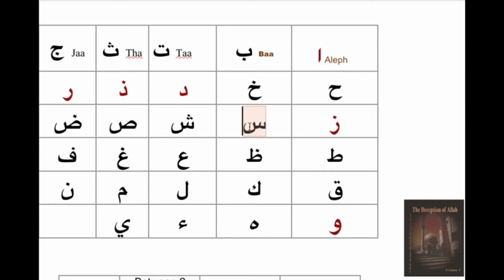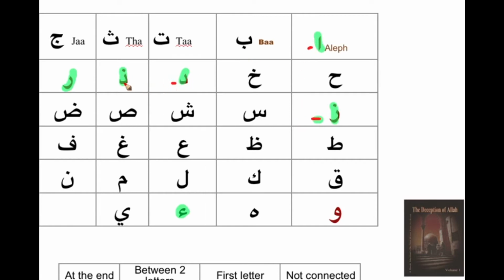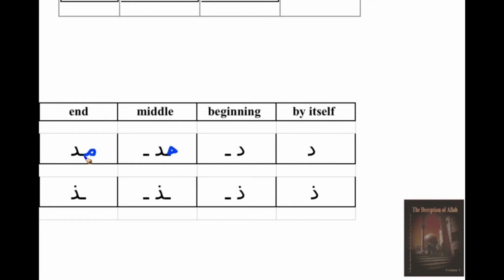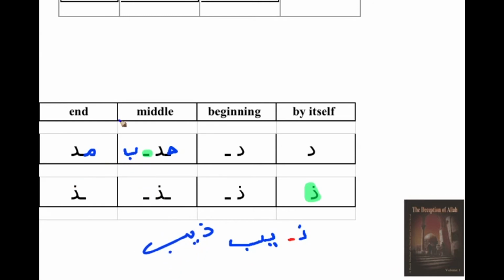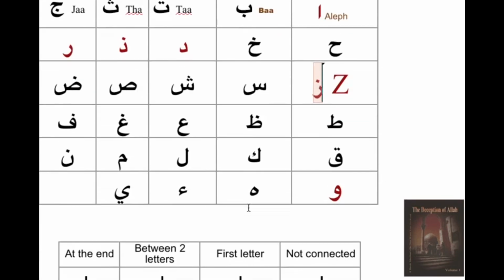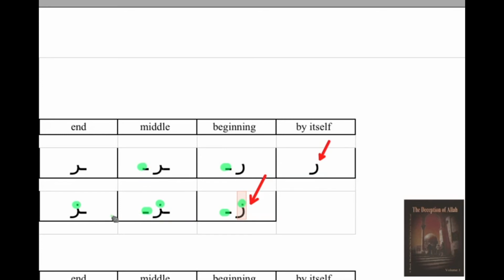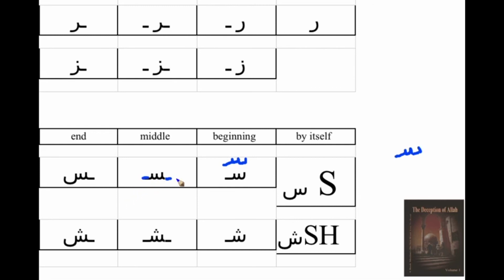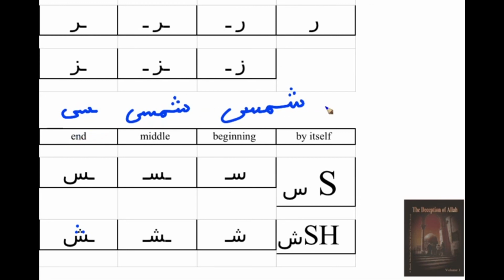Arabic Letter Shapes: The Ultimate Guide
Discover the different shapes and forms of Arabic letters in this ultimate guide to mastering the Arabic alphabet. Perfect for beginners and those wanting to improve their Arabic skills.

Learn the basics of Arabic letter shapes, including the different forms of each letter in elite for learning Arabic and modern standard Arabic. This guide will help you better understand and read the Arabic alphabet with ease. Watch and improve your Arabic skills today!